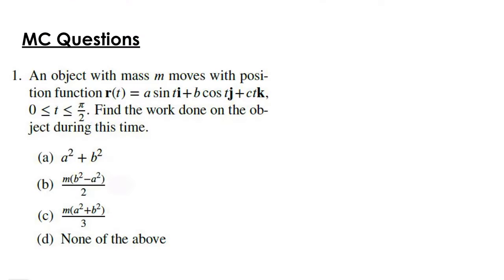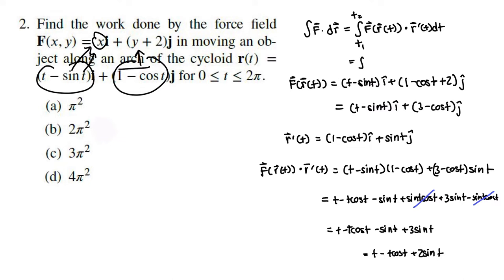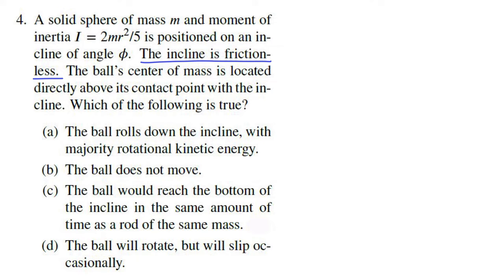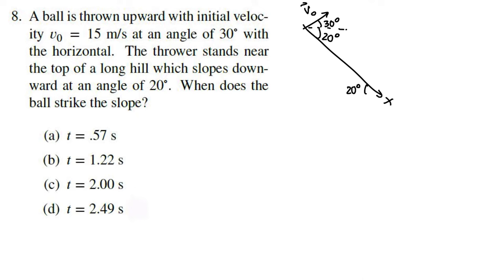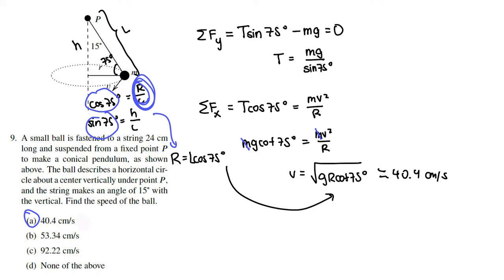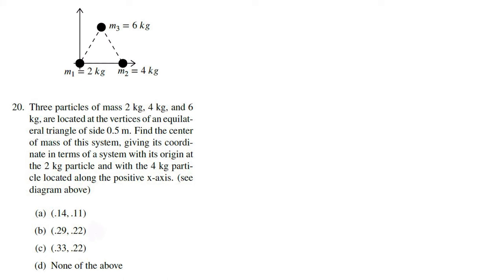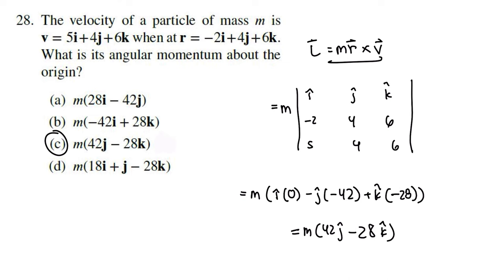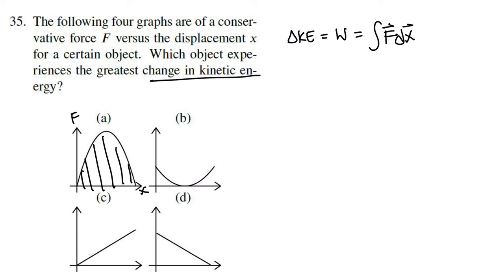AP Physics C: Mechanics Semester 1 Final Exam Review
In this video we cover everything from semester one of AP Physics C: Mechanics.